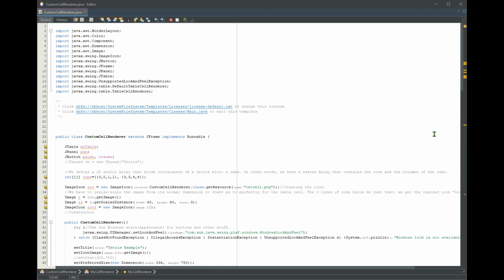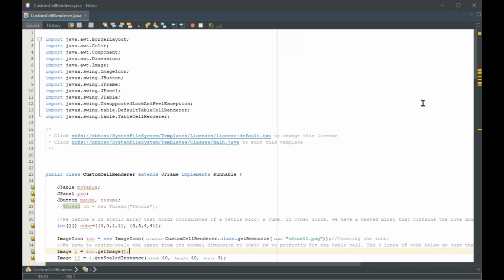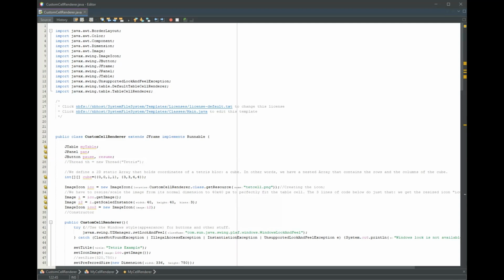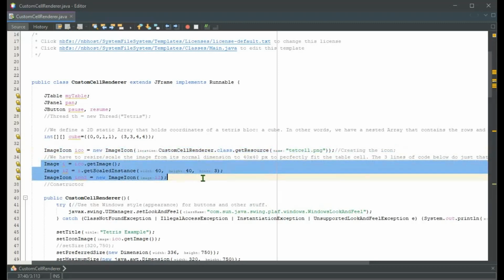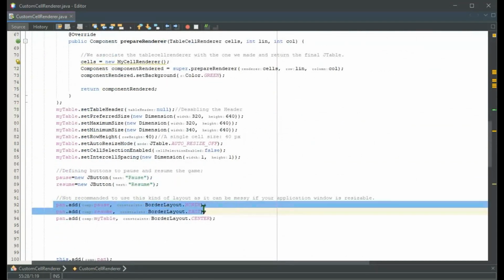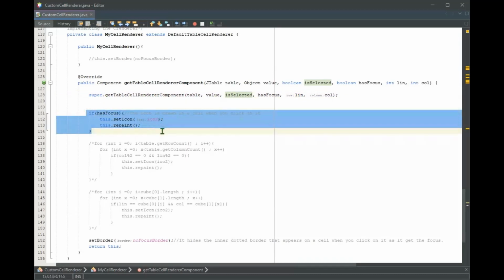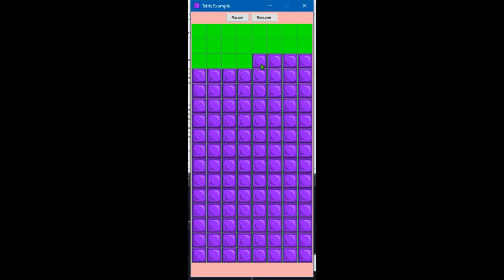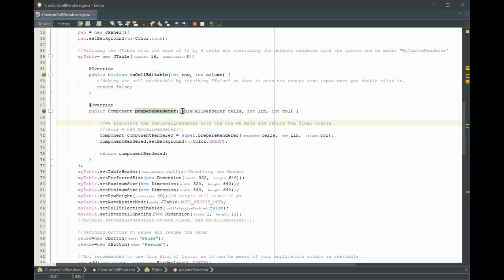JTable Custom Cell Renderer -Part1 : Draw/ Add Icon In A Single Cell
Draw image and icon into a single JTable cell.

viewtopic.php?t=4